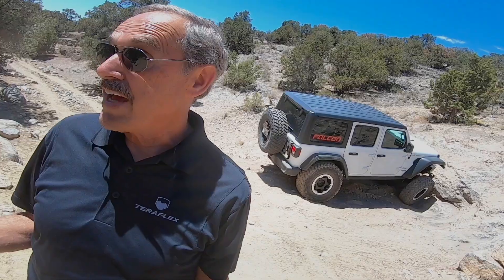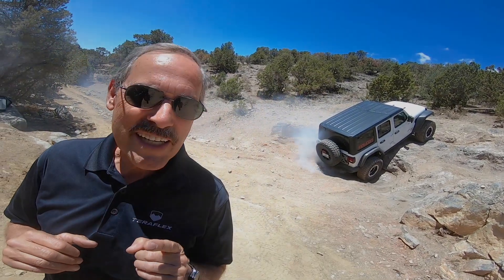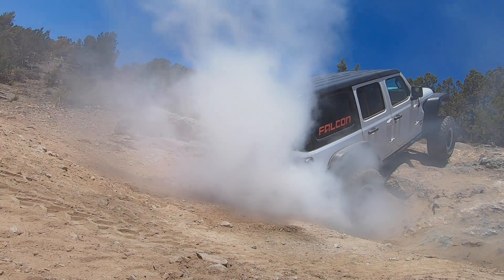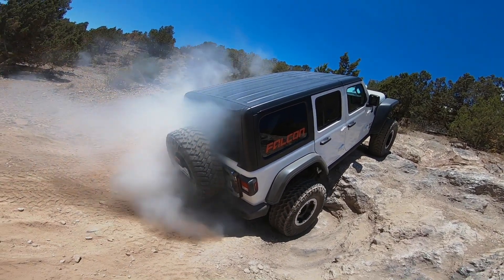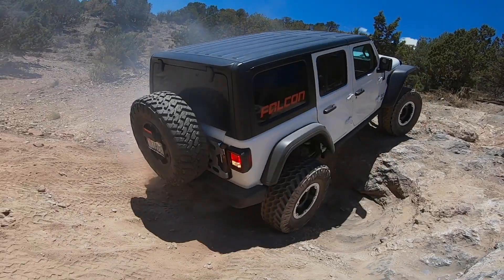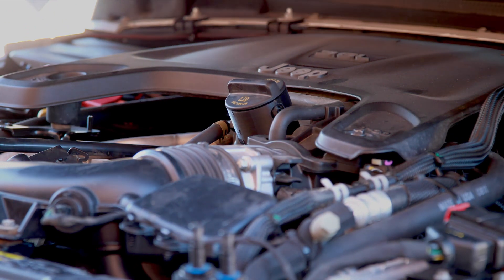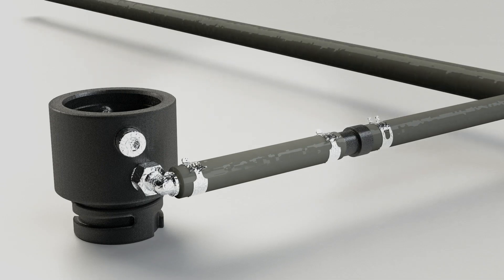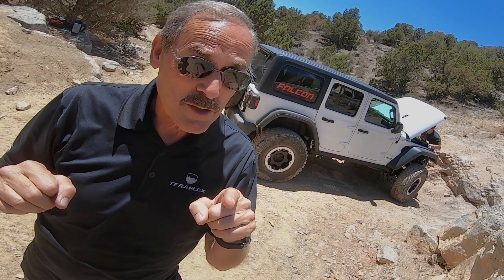JL/JT Crankcase Vent System (CVS) | TeraFlex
The TeraFlex JL / JT 3.6L: Crankcase Vent System Kit (CVS) prevents oil from being drawn into the intake by engine vacuum while driving on extreme inclines/declines. This kit adds a second PCV valve to the front of the engine via an oil fill cap adapter and T-fitting. Adding a second PCV valve at the opposite end of the engine ensures only air is allowed to enter the crankcase vent system regardless of engine orientation while off-roading.

On steep inclines/declines, engine oil flows to the rear/front of the engine and valve covers. At extreme angles, the factory PCV system allows engine vacuum to draw oil through the PCV valve and intake into the combustion chamber. This causes exhaust smoke from the burning oil and possibly hydro locking the engine and other internal damage.

FEATURES/BENEFITS

• Prevents oil from entering into PCV system and intake when on steep inclines/declines
• Prevents burning oil/smoke, hydro lock, burnt starters, internal engine damage, etc
• Utilizes existing oil fill in valve cover to add a front PCV valve to existing system
• Oil fill cap to crankcase vent adapter connects to existing PCV system via a T-fitting
• Emissions compliant — PCV function is unchanged
• Retains OEM oil cap function and use
• Easy install
• Patent Pending

INCLUDES

• Oil Fill Cap to Crankcase Vent Adapter
• PCV Valve
• Hoses
• All necessary hardware

VEHICLE FITMENT INFO

• JL Wrangler (2-door) w/ 3.6-liter Pentastar V-6
• JL Wrangler Unlimited (4-door) w/ 3.6-liter Pentastar V-6
• JT Gladiator (pickup) w/ 3.6-liter Pentastar V-6

PRODUCT NOTES

• Does NOT fit the 2.0-liter Turbo I-4, 3.0-liter EcoDiesel V-6, or 392/6.4-liter Hemi V-8 in JL Wrangler/Unlimited or JT Gladiator models.
• Does NOT fit JK Wrangler/Unlimited w/ 3.6-liter Pentastar V-6.